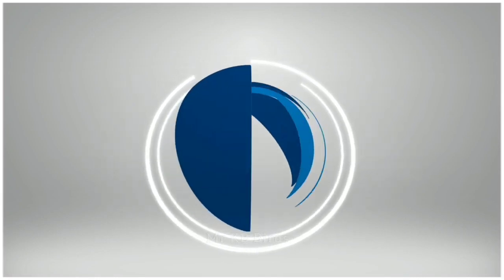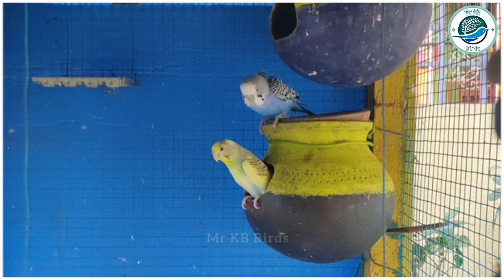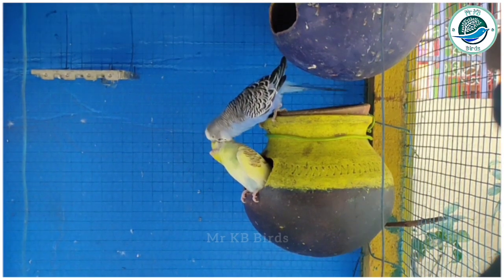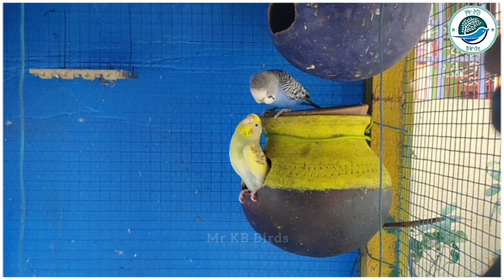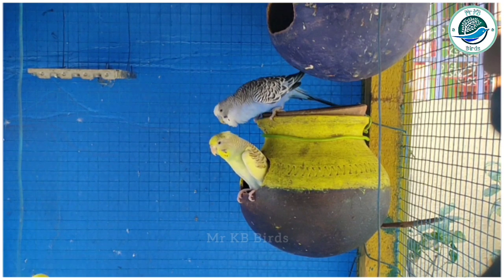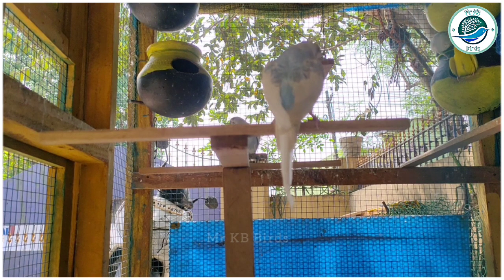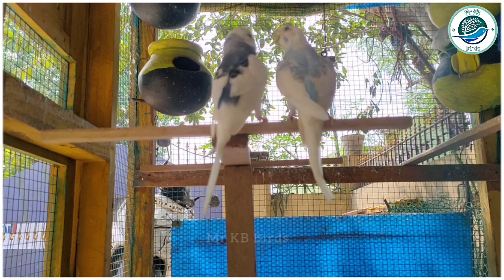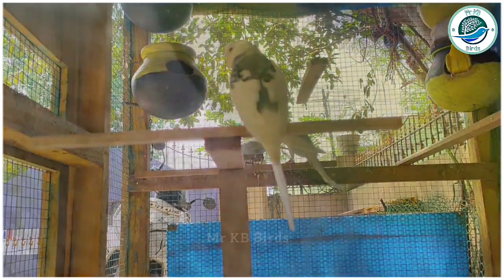Budgie's - How many eggs lay in first clutch - (Love Birds) || Tamil Video || Mr KB Birds